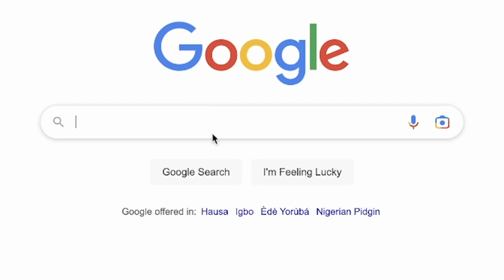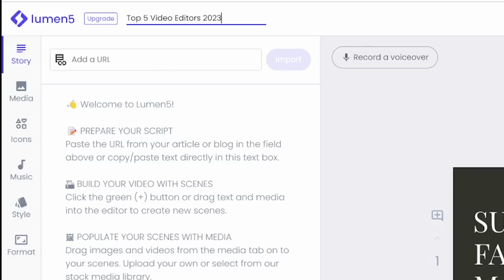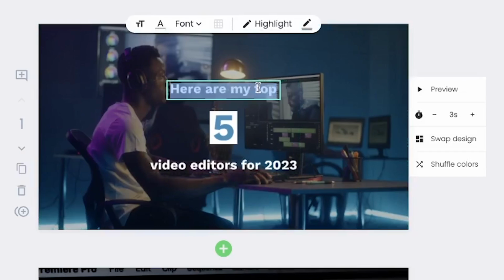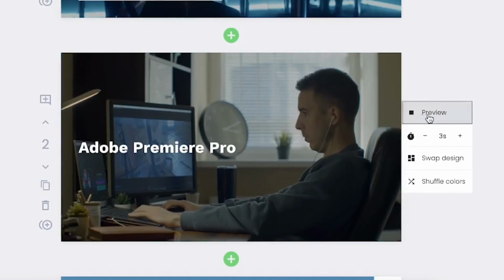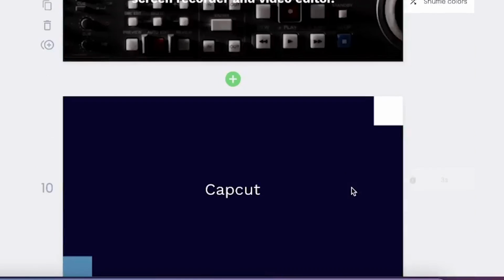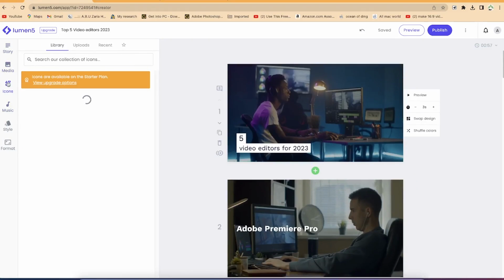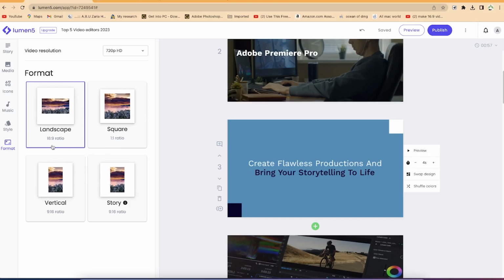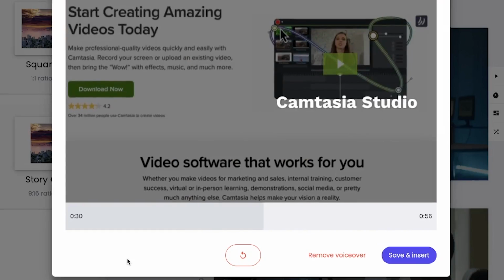Lumen5 AI Tutorial 2024 | Convert Text to Video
In this comprehensive tutorial, discover how Lumen5’s cutting-edge AI technology transforms text into captivating videos effortlessly. Explore Lumen5’s features, video examples, and learn how to create engaging content. Whether you’re a seasoned marketer or a beginner, this tutorial covers everything—from Lumen5 reviews to practical tips. Dive into the world of AI-driven video creation with Lumen5!